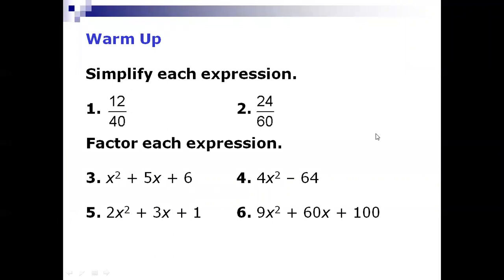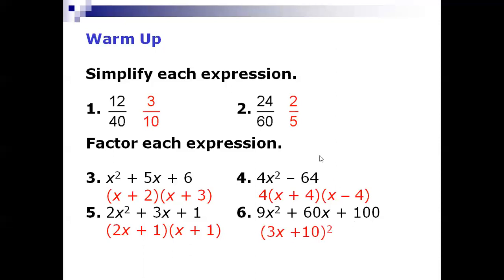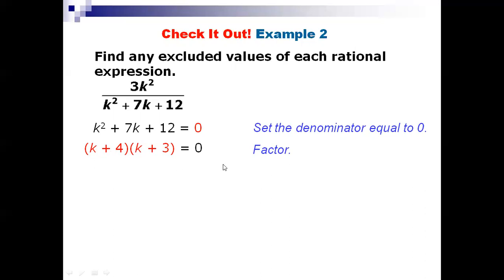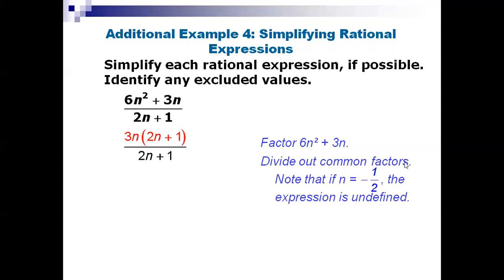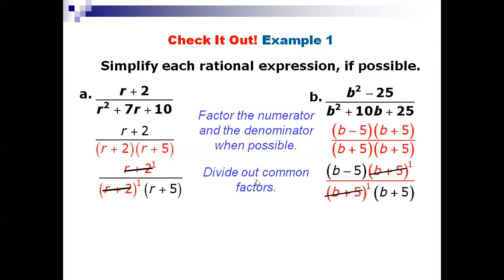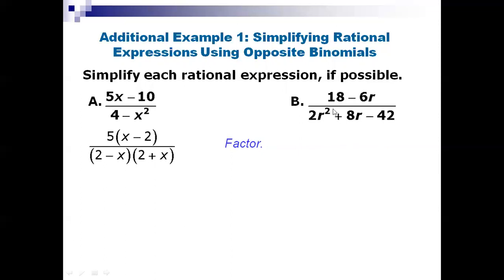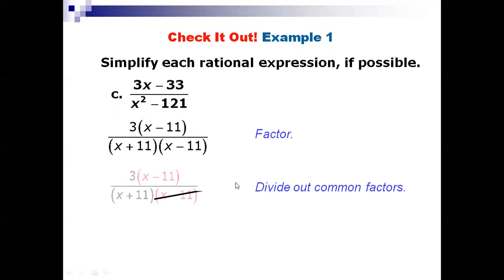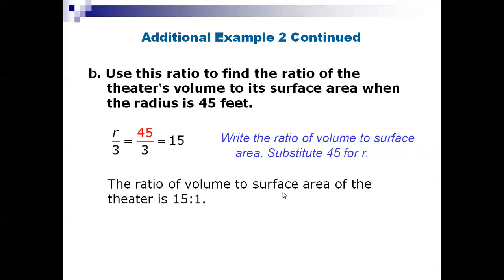Grade 8 Algebra I Week 13 Ch11 L1 Simplifying Rational Expressions